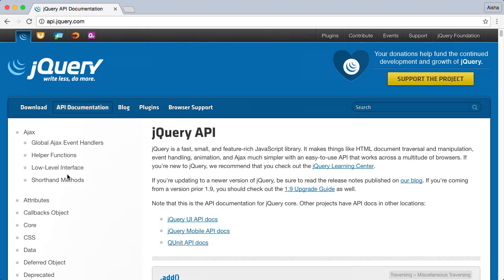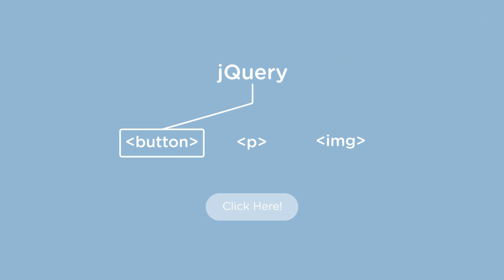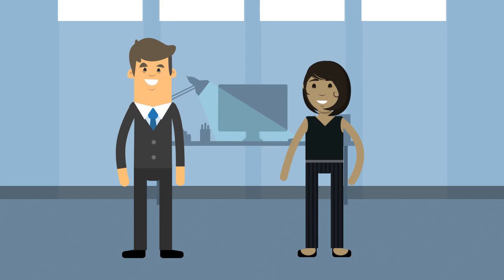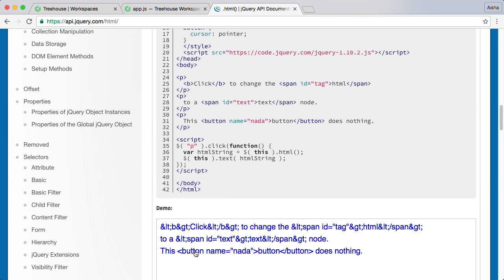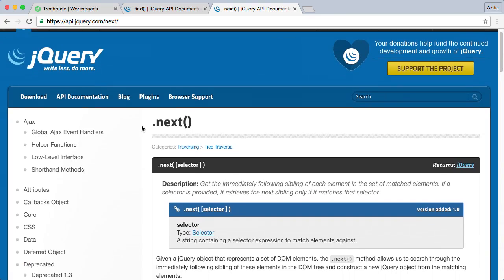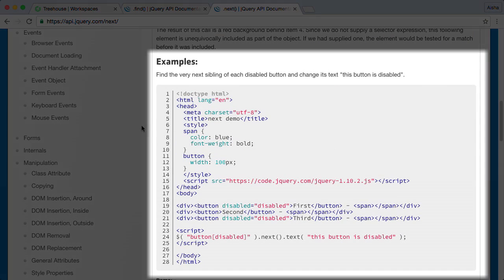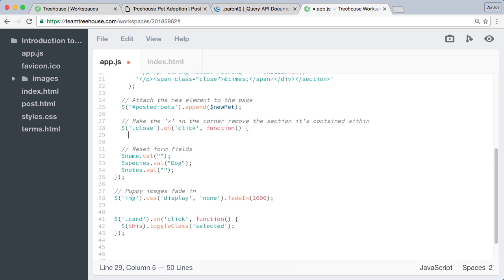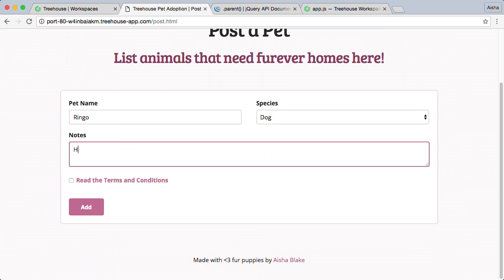Learn an Introduction to jQuery at Treehouse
Learn to create websites using jQuery, the world’s most widely-used JavaScript library. jQuery allows us to “write less, do more” by providing a set of functions that make selecting parts of a webpage and dealing with inconsistencies across different web browsers much faster and easier. No matter your skill level as a JavaScript developer, jQuery is an important tool to have in your toolbox!